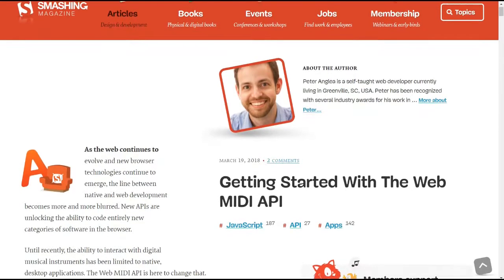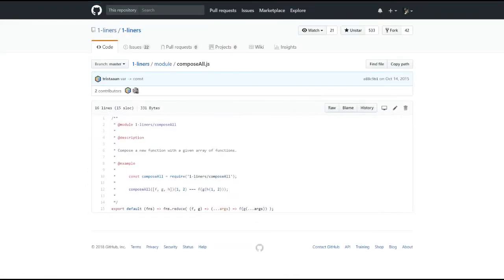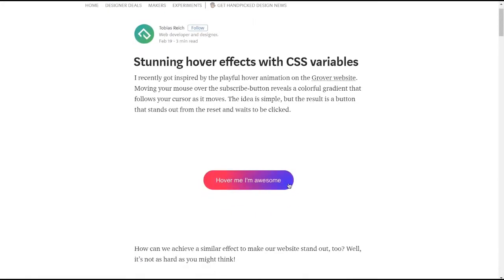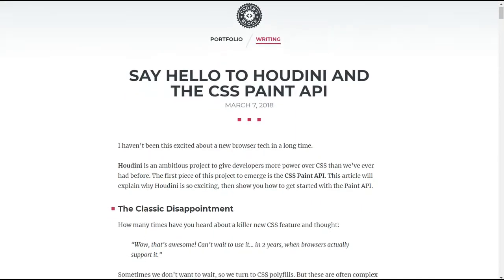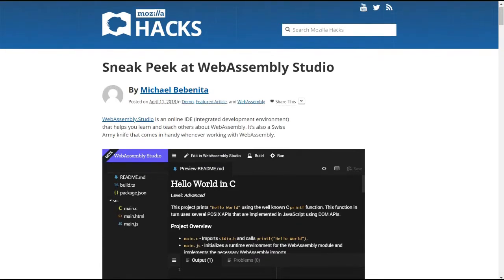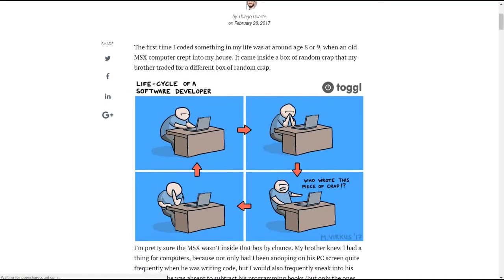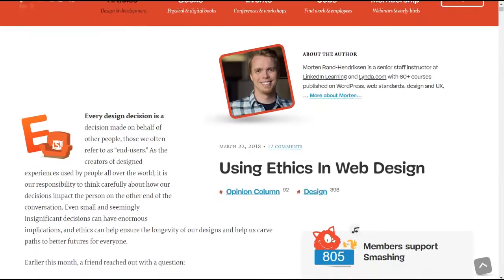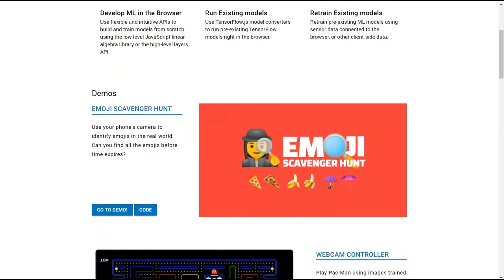Vue JS, Houdini CSS and Payment Request API: FrontEnd news (2 May'18)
Hi! Let's talk today about Vue JS, Houdini CSS and Payment Request API. I'm Anatol and you are watching the Good Parts of the Frontend development.

Let's start today with a game tutorial. Having read it you will learn how to build a text-based game using VueJS library.

Vue-powered Static Site Generator. Using it you can generate a static pre-rendered HTML website based on your static content. It can be useful, for example, for the documentation creation for your project.

"Getting Started With The Web MIDI API" by Peter Anglea covers the basics of MIDI and the Web MIDI API showing how simple it is to create frontend apps that respond to musical inputs.

Let me share with you "1-liners" project. Its moto is "Functional tools that couldn’t be simpler" and I do agree. Here you can find a well-documented library of the functions useful in case you prefer a functional style.

Pete LePage has presented "Progressive Web App Roadshow". In this series of events, he's explained the what, why and how of PWA, and covered such topics as integration, security, tooling and more.

Safari now supports the Payment Request API for conducting Apple Pay transactions on the web. This article describes how to implement this feature in step-by-step example.

Tobias Reich has published a tutorial titled "Stunning Hover Effects with CSS Variables". The author uses CSS variables on mouse move via JavaScript, and underlying CSS then updates dynamically.

In his turn Josh Marinacci shows how he used CSS grid to build the UI layout of an old-school RPG game.

Houdini has the potential to radically change how we approach CSS. Will Boyd has prepared several demos to show how to get started with the Paint API using Houdini API.

"How To Think About Speed Tools" is a new infographic explaining Google's web performance tools and how to think about them. Here you get acquainted with several myths about web performance and tool’s usage which are improving that.

[Music playing]

If you're interested in WebAssembly just like me, you might have faced with some pitfalls during the research. Now we have a right tool for this purpose. WebAssembly.Studio is an online IDE that helps you learn and teach others about WebAssembly. It’s also a Swiss Army knife that comes in handy whenever working with WebAssembly. Have a look.

"7 Things I Learned That Made Me a Better Programmer" by Thiago Duarte contains obvious but crucial life hacks that every developer should keep in mind in order to become even more efficient and productive.

Leonardo Lima has posted an article namely "How to keep your JavaScript code simple and increase its readability". This is a story of refactoring one piece of code by reducing its complexity and numbers of lines almost double. The author has summarized and captured his thoughts in the article.

"Using Ethics in Web Design" is a thorough article that considers the role of ethics, norms, and expectations and how they relate to the digital works you create. You can read this article at Smashing Magazine.

The last but not least tool for today is TensorFlow.js library. This is a WebGL accelerated, browser based JavaScript library for training and deploying ML models. You've probably heard about Google's TensorFlow and seen a lot tutorials, but almost all of them are using Python. Now you can use ThensorFlow in your browser.

Used:
Spectre Lead (Jforce Edit) by Jakebur4, Chiptune Melody by L0neW0lf, Rosita Lofi Beat by Fanto8BC, Kelso/Syzlak/Chilled Electro Break by LankFrampard, Hero Squadz II by 40A